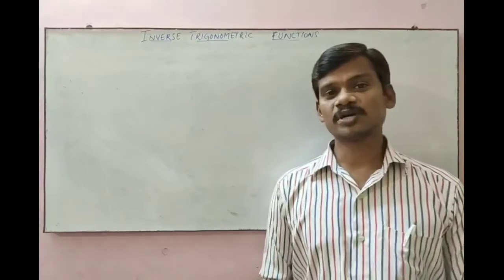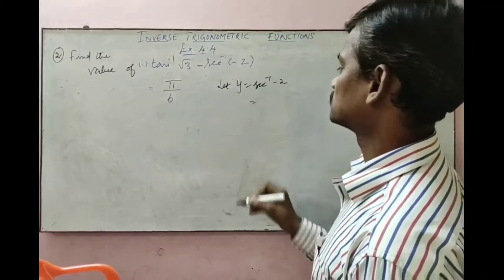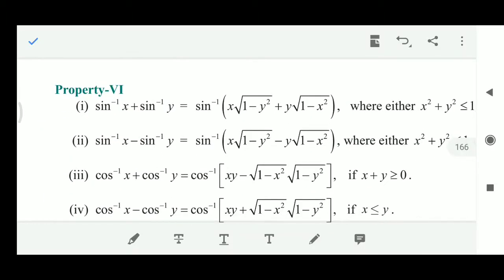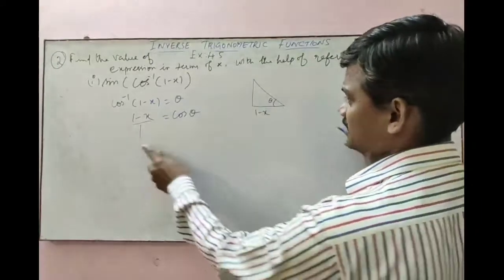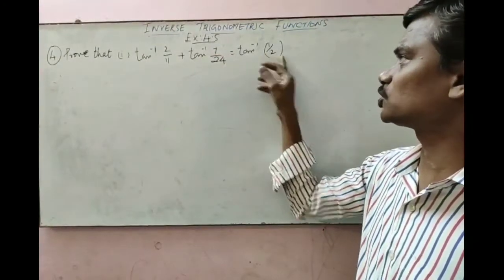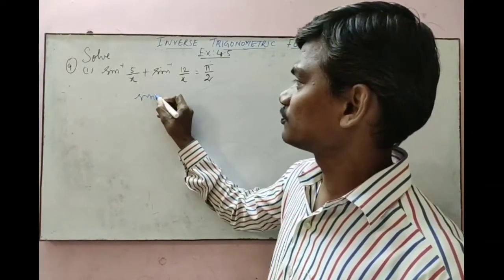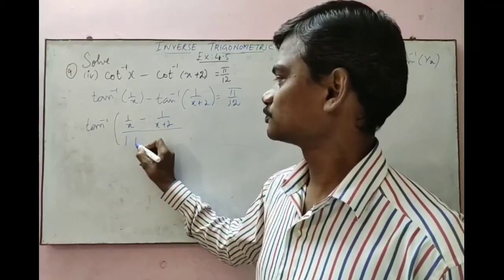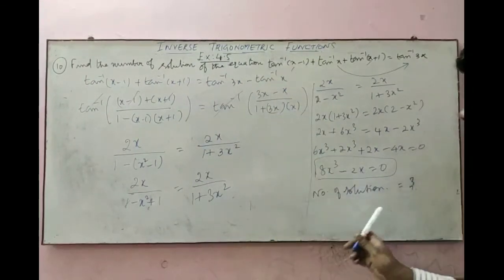SDA School Shanmugapuram XII Maths 15-09-2020